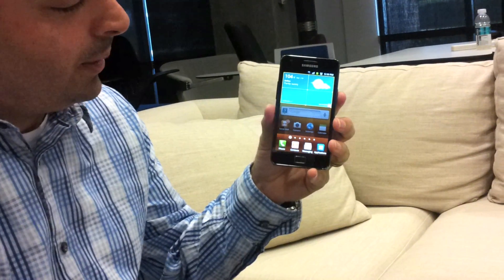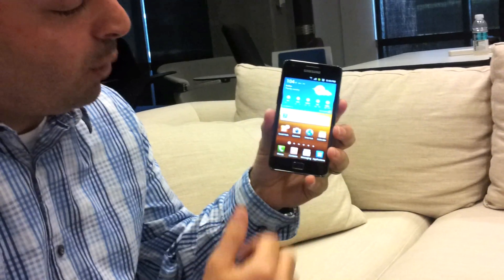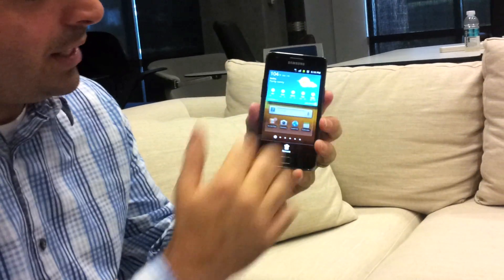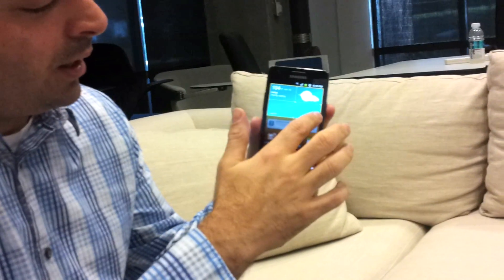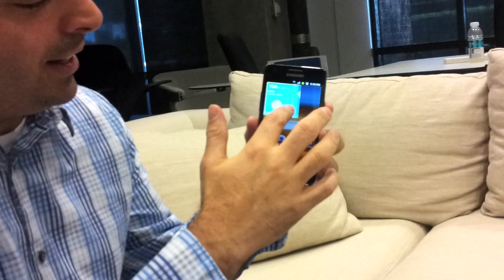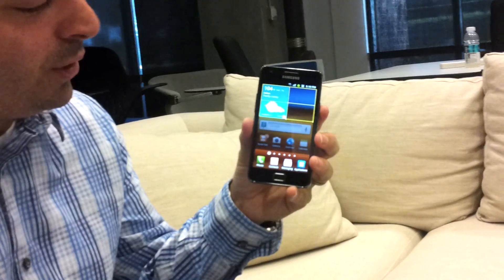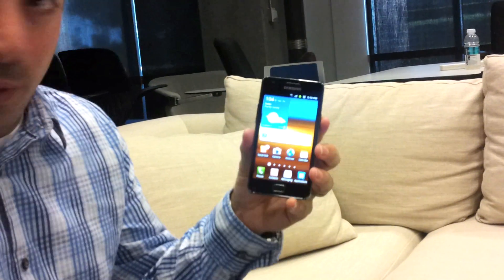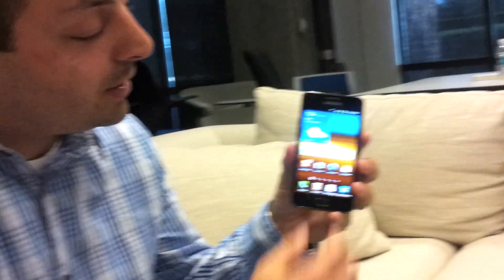[Jo Videos] Samsung Galaxy S II Tips & Tricks - Widgets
The Samsung Galaxy S II has unique features. Watch the Jo Videos to learn tips and tricks. Follow Samsung Mobile USA on Facebook